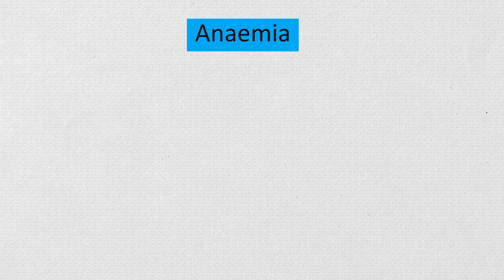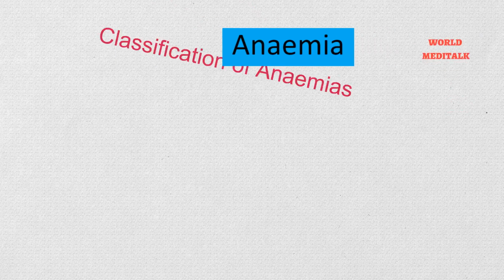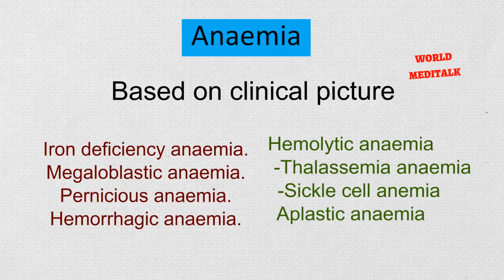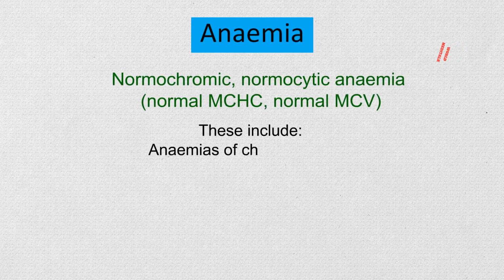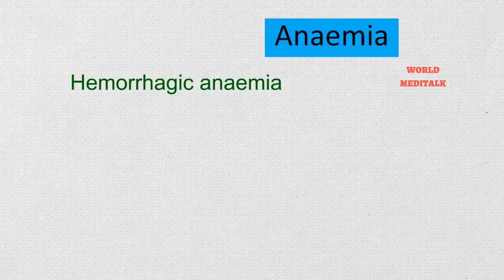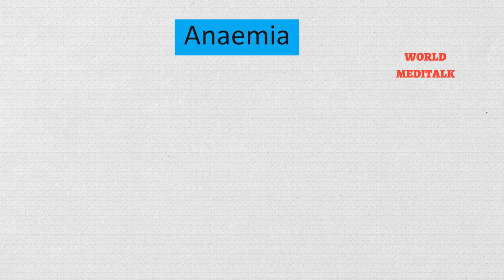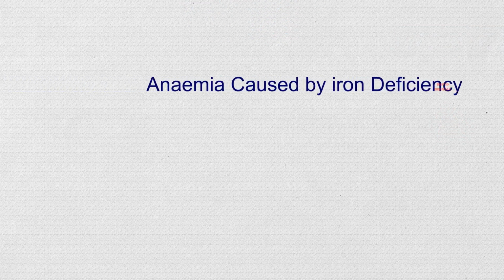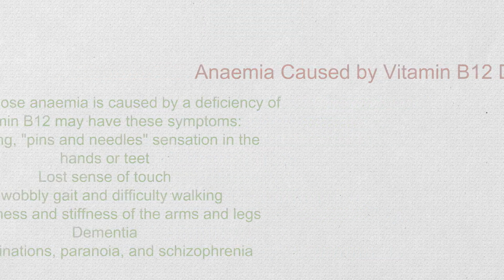Anemia Basic Part 1